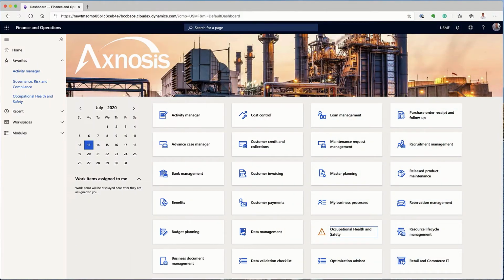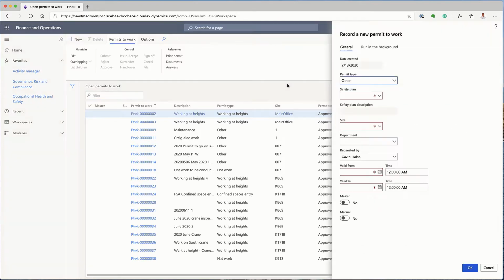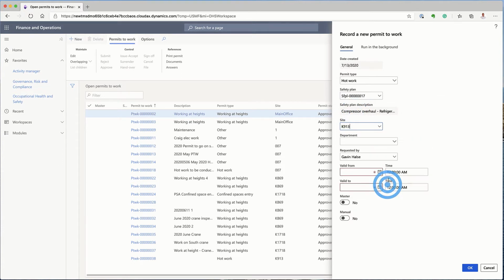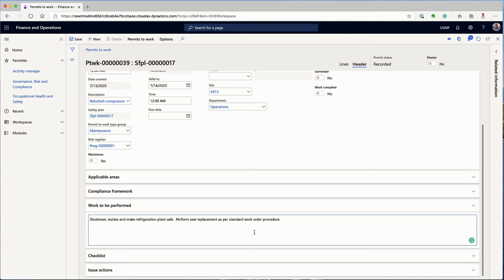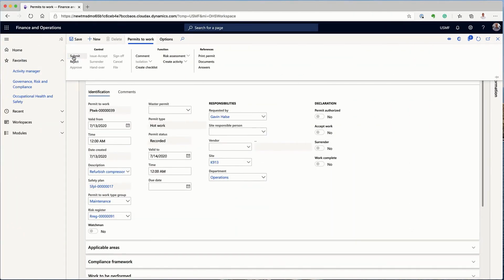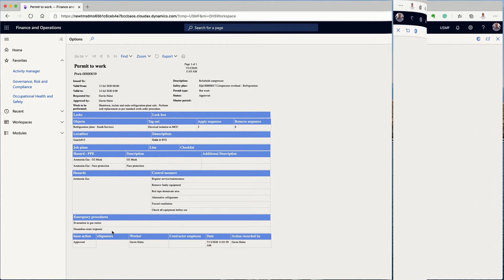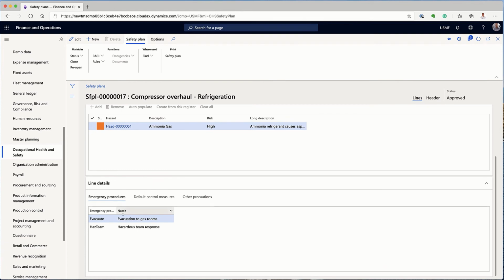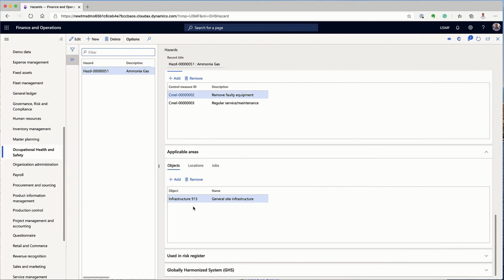OHS 365 Permit to work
The OHS 365 Occupational Health and Safety solution developed by Axnosis provides organisations, plants and factories with the tools necessary to effectively simplify the challenges of managing occupational health and safety and to comply with legislation.  This overview covers the permit to work.